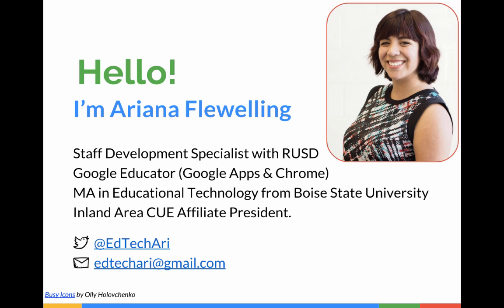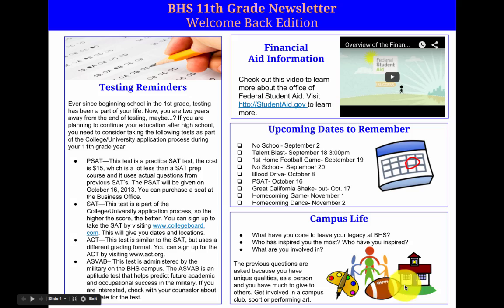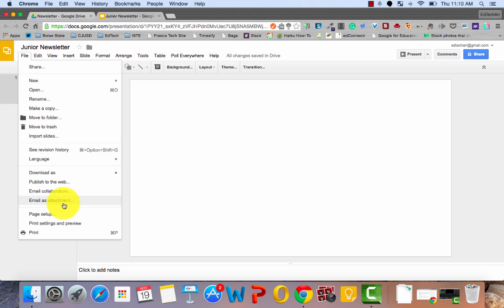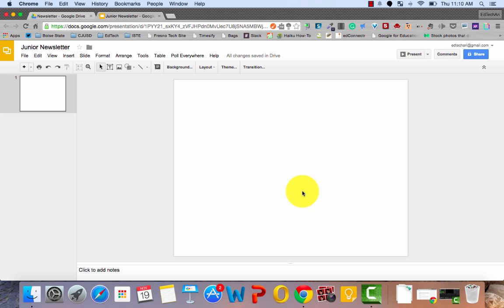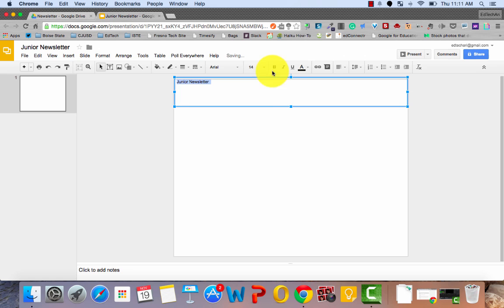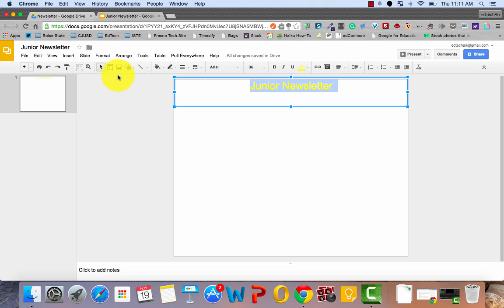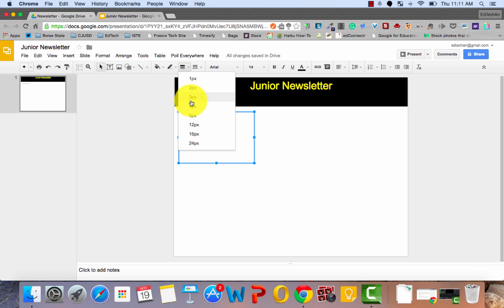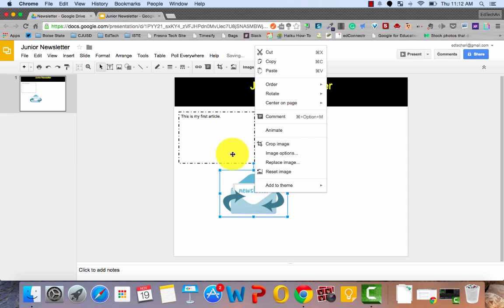How to make a newsletter with Google Slides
In this video Ari Flewelling, EdTechAri, shows you how to change the slide size, use text boxes and images to create a newsletter.